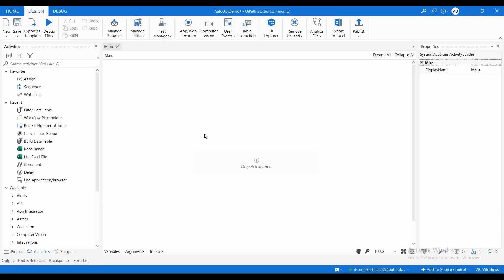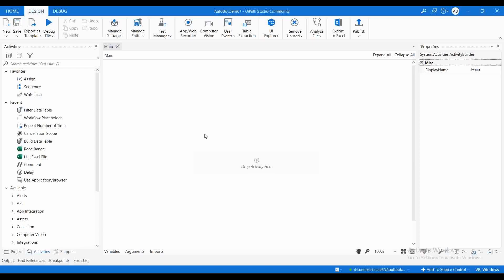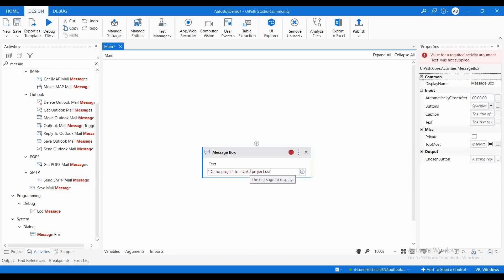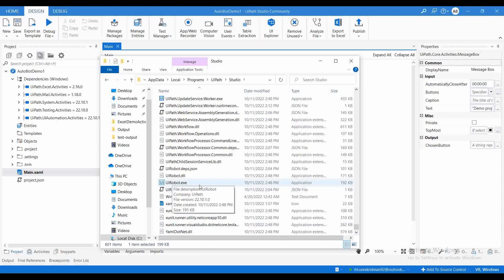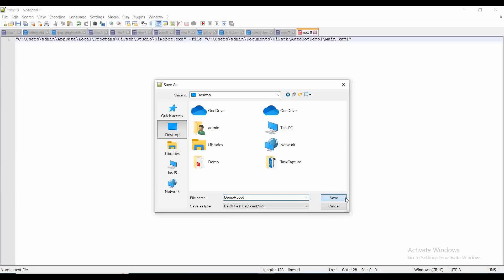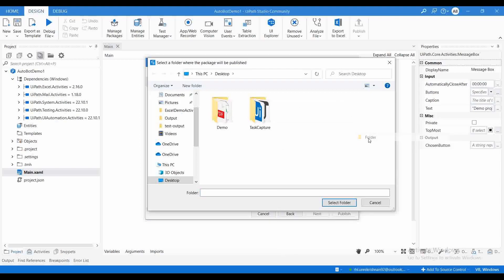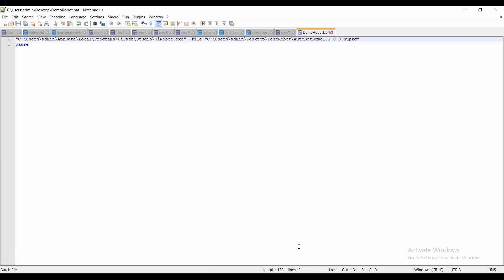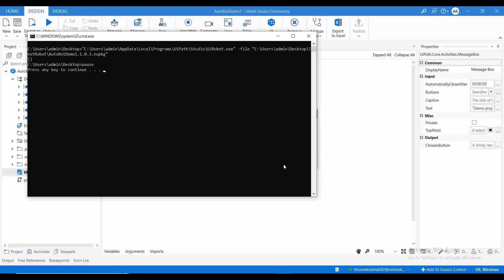Run UiPath Bot using Command Line | Schedule without orchestrator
In this video, you are going to learn the steps to find the UiRobot.exe in the installation folder and then to invoke the UiPath project directly using the robot from a command line. Using this you can schedule the Job in Windows scheduler if you are not using the orchestrator.